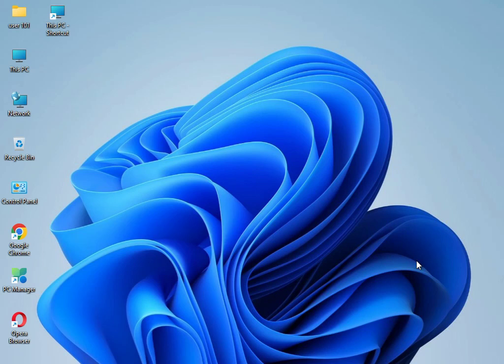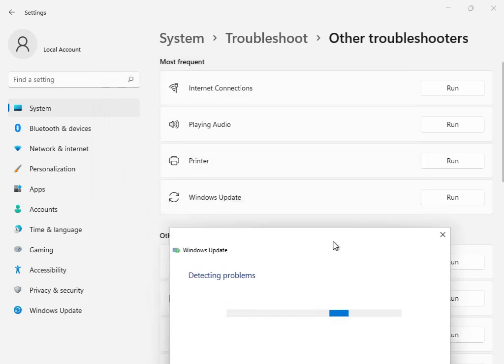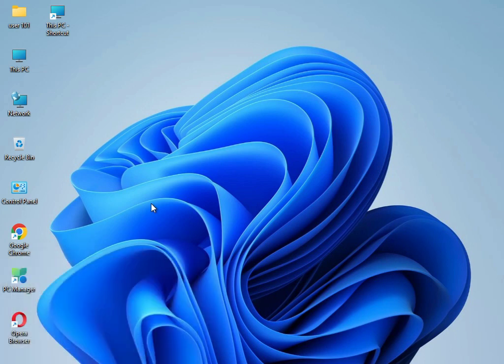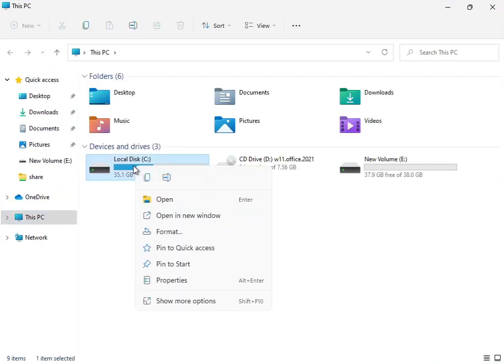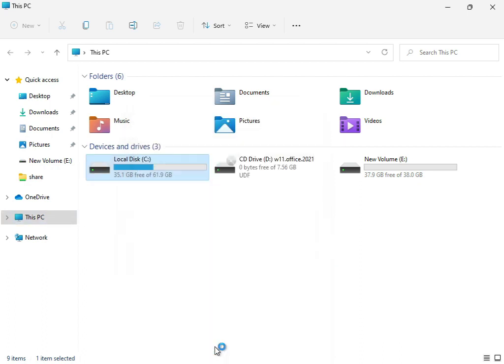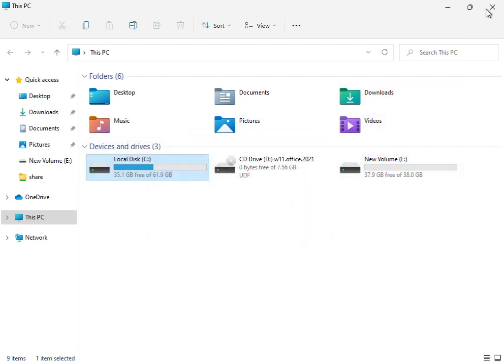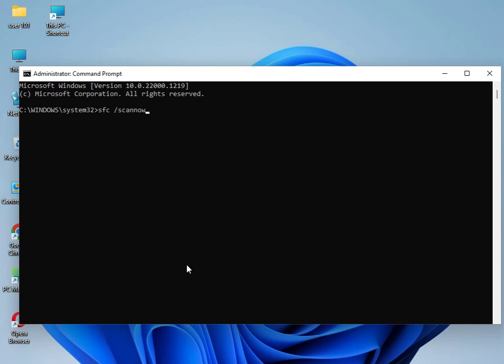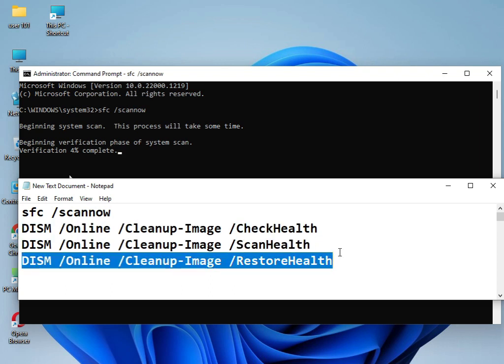How to fix Windows update error 0x8024401f windows 11 or 10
sfc /scannow